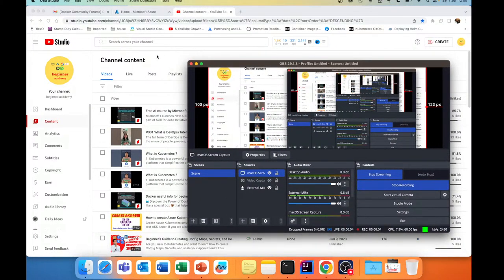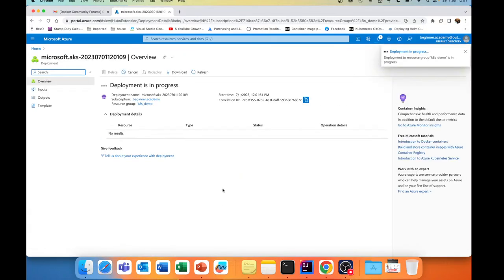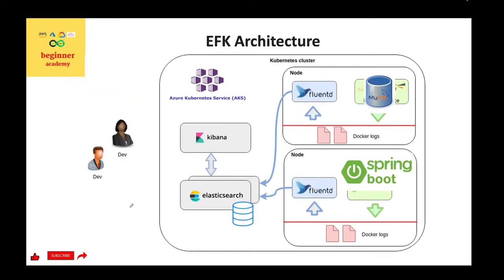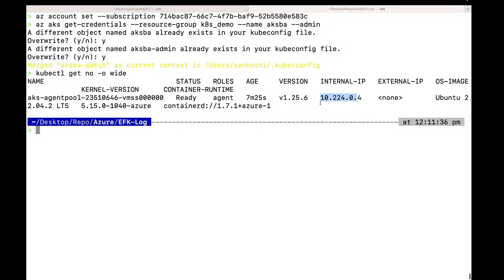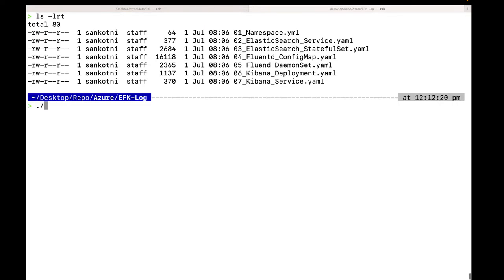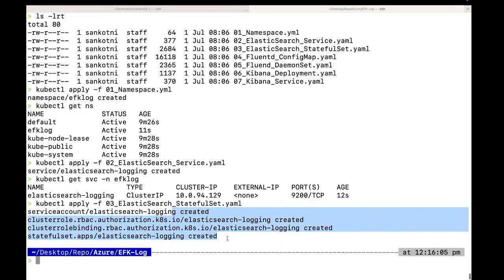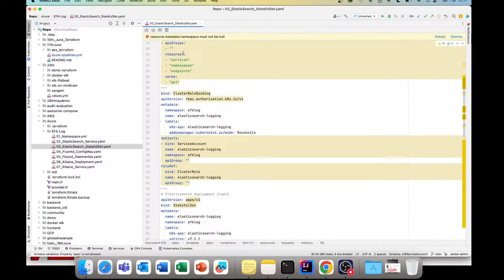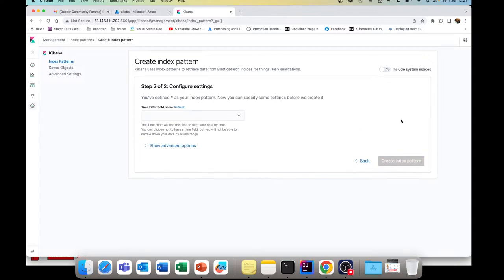How to install EFK on Kubernetes(AKS) ?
In todays free session(in 1 hour) is on EFK Stack, Kubernetes Monitoring solution, which is  open source & free to setup & use

Time:- UK 12:00 PM to 1:00 PM
            IST   4:30 PM to 5:30 PM

1.Deploy AKS cluster

2.What is EFK stack ?

3.Intro about each components
 1.What is Elasticsearch ?
 2.What Is Fluentd ?
 3.What Is Kibana ?

4.Practice session
 1.Deploy EFK into AKS cluster
 2.Deploy Backend & Mysql into AKS Cluster
 3.Access logs via EFK Stack

5.QA